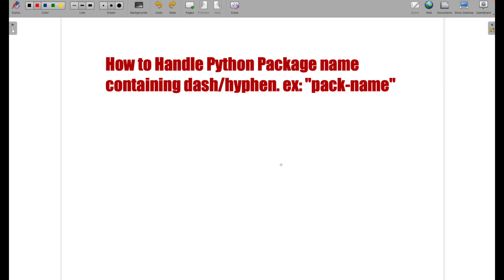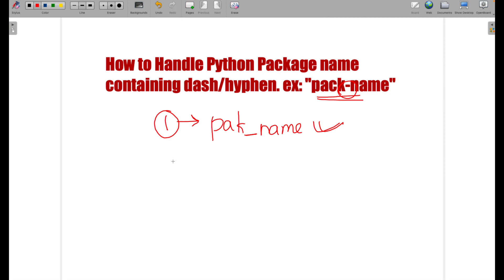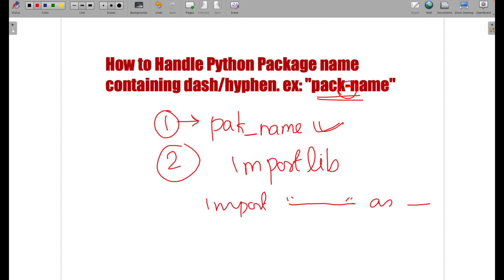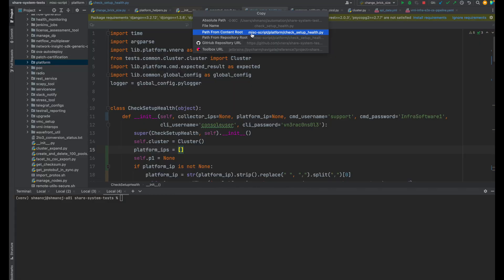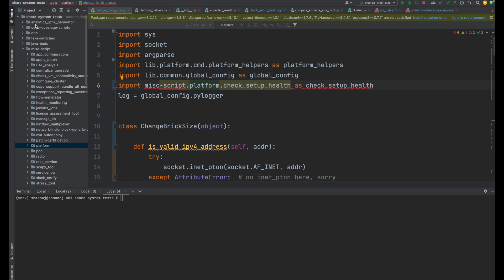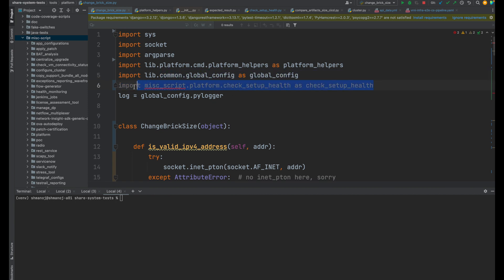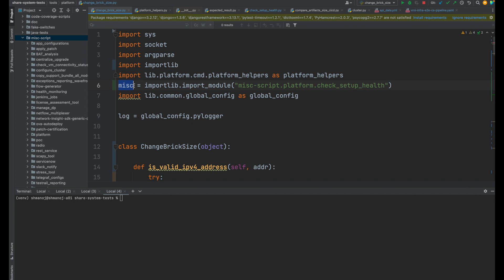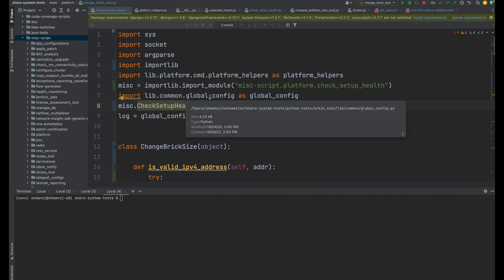Import python package with name containing hyphen or dash.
Python discourages the practice of keeping package name with hyphen or dash. but if you are working on a old code base and can't change the package name, simply follow the video and get rid of the error during import of package.